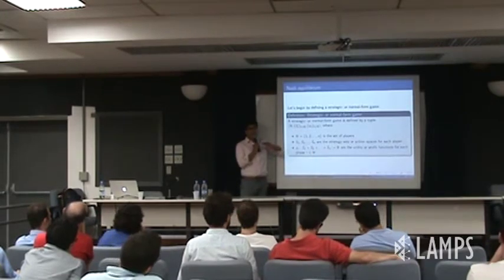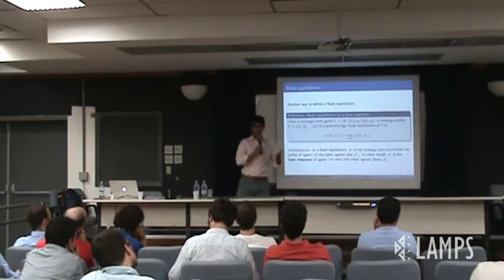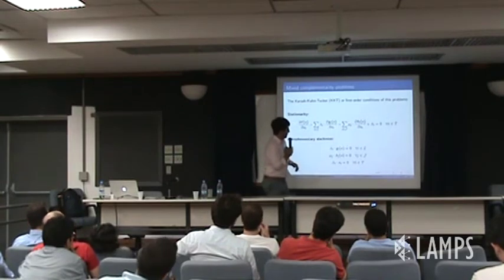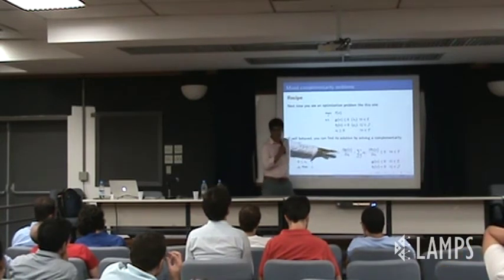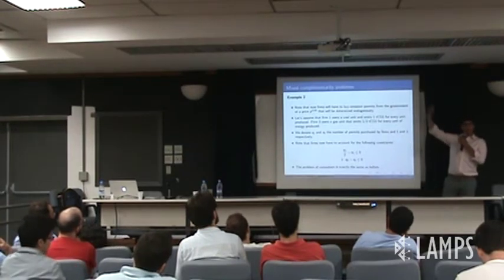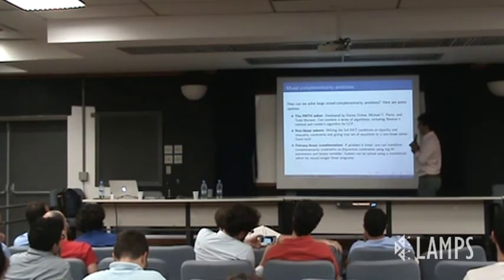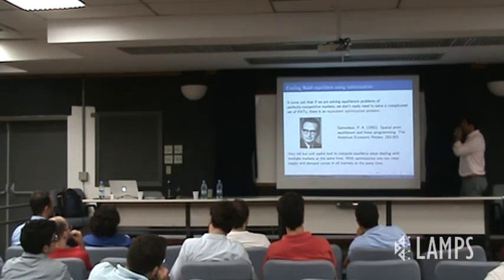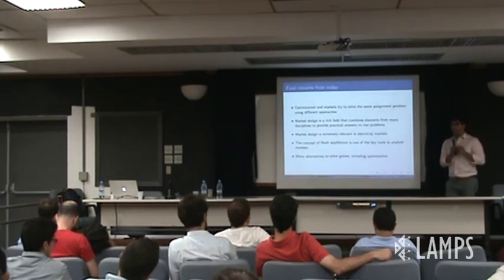I Workshop on Market Design LAMPS/PUC-Rio (Day 1, Part 2)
Every year, Alexandre Street teaches Energy Economics for graduate students in the Electrical Engineering Department of the Pontifical Catholic University of Rio de Janeiro (PUC-Rio). In January 2019, Francisco Muñoz (Adolfo Ibañez, Santiago – Chile) accepted his invitation to teach a two-day course on market design, closing the classes of 2018. Muñoz offered numerous examples and a very interesting framework for assessing market equilibria and agents’ incentives. The lecture is presented in English, although some of the students and guests’ remarks are in Portuguese.

to access his works.